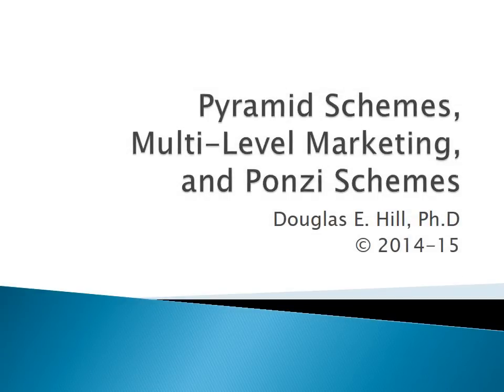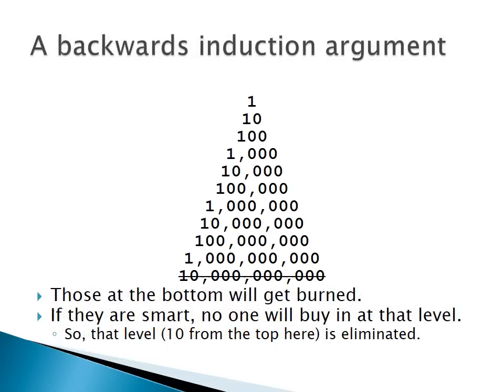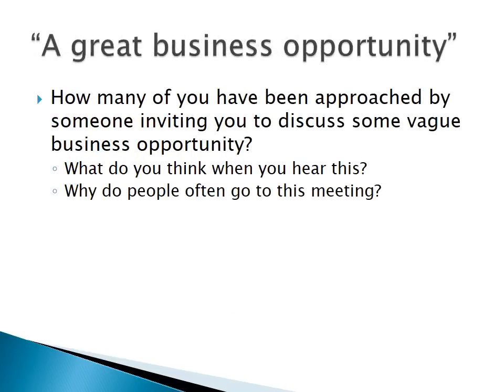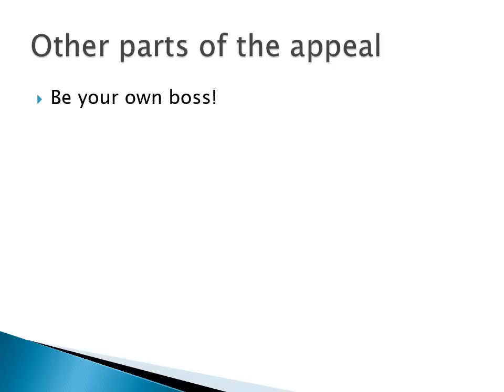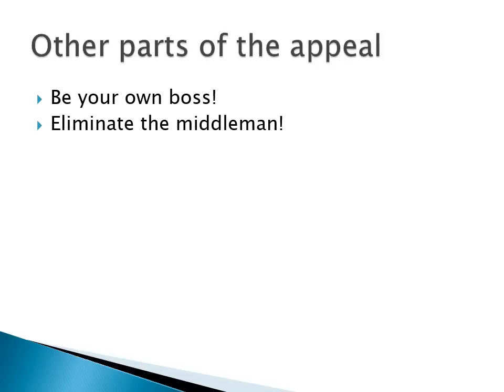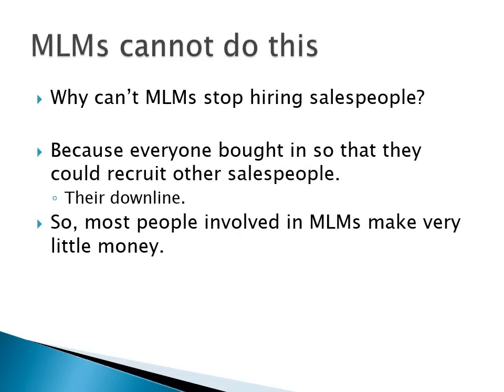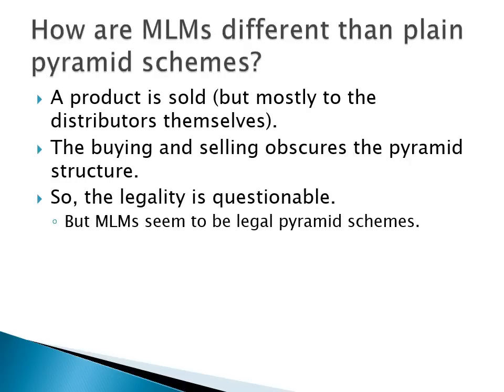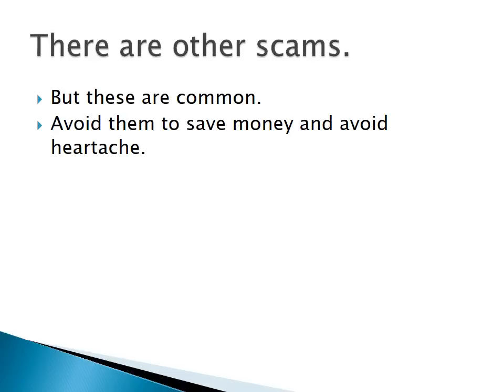Pyramid Schemes, Multi-Level Marketing, and Ponzi Schemes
A lecture on Pyramid Schemes, Multi-Level Marketing, and Ponzi Schemes for my Logic & Critical Thinking students.
My main sources are "The Skeptic’s Dictionary" by Robert Todd Carroll, and "What’s wrong with Multi-Level Marketing?" by Dean Van Druff,